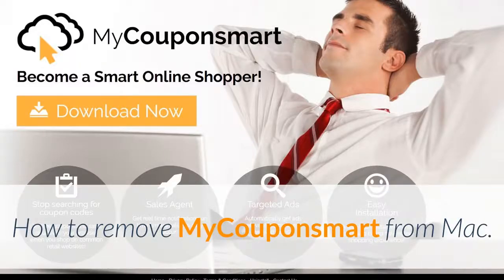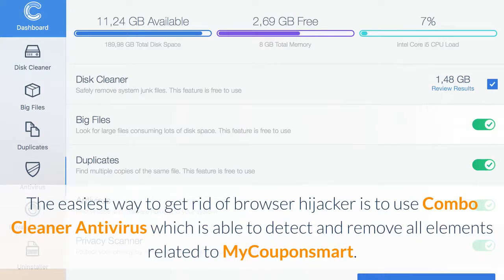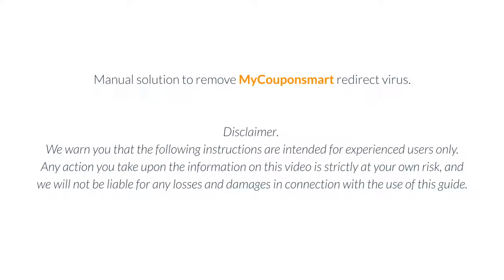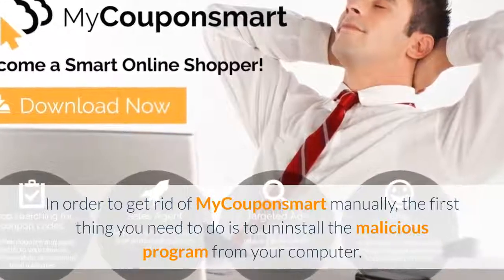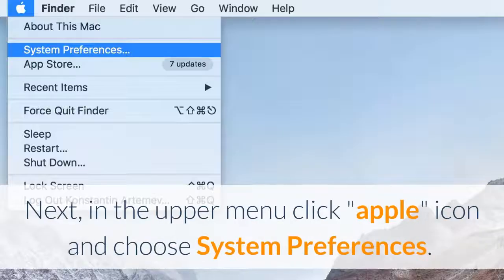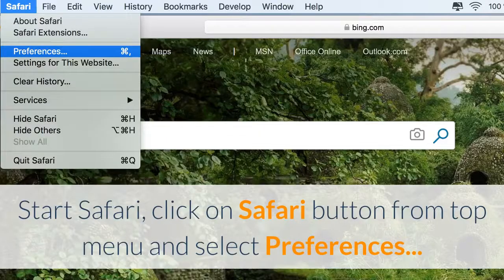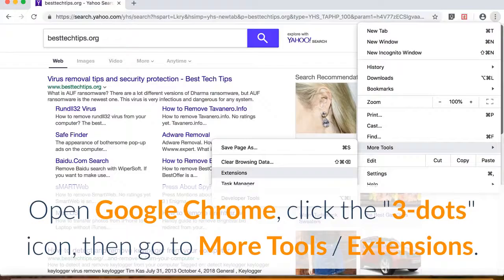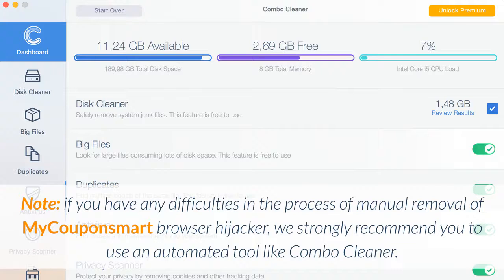How to uninstall (remove) MyCouponsmart from Mac